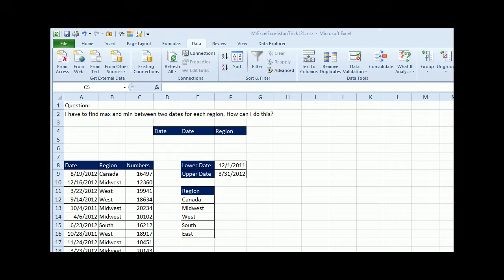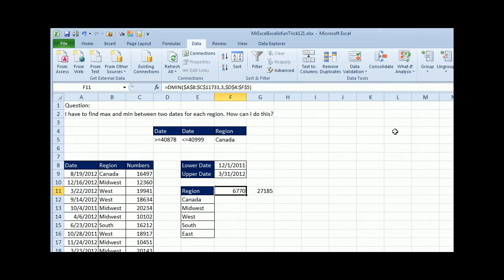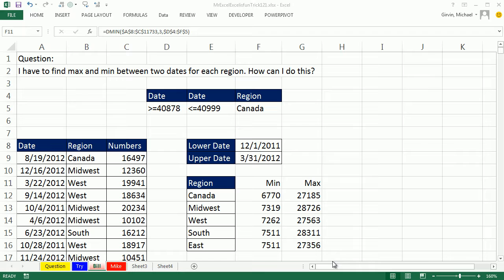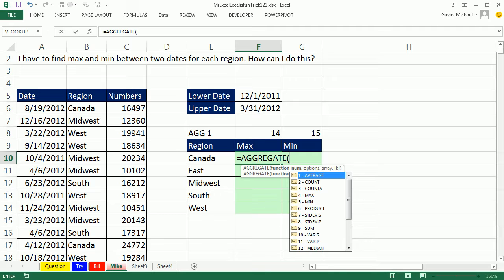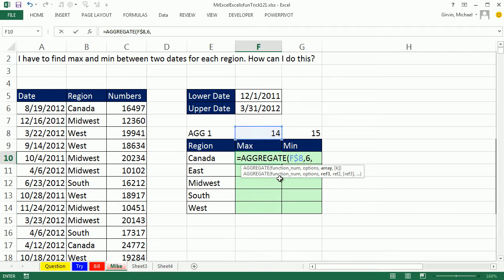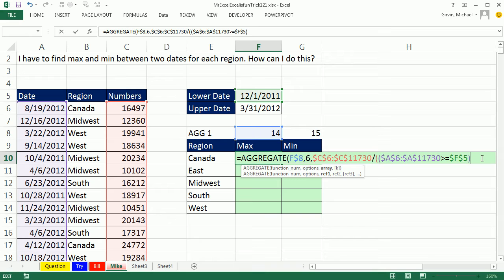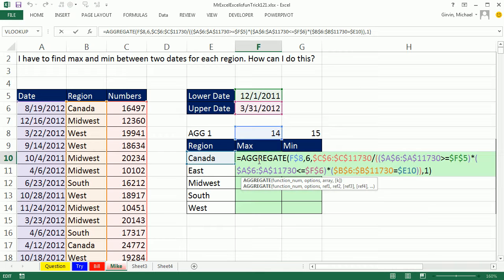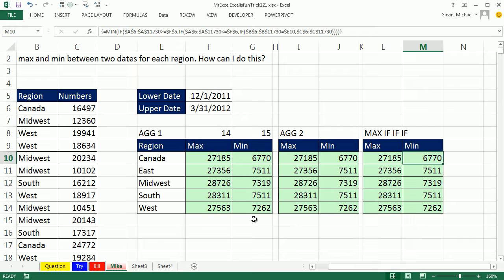Mr Excel & excelisfun Trick 121: MIN and MAX Between Two Dates For Each Region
See Mr Excel and excelisfun use two methods to calculate MIN and MAX Between Two Dates For Each Region (Minimum value and maximum value with three criteria):
1. DMIN and DMAX functions and a Data Table
2. AGGREGATE Excel 2010 function
3. Examine Boolean multiplying for Max calculation.
4. Examine Boolean dividing for Min calculation.
5. MAX and MIN functions with 3 IF functions for 3 conditions